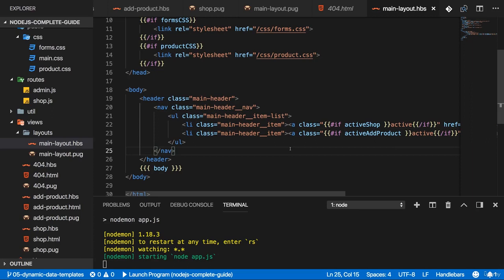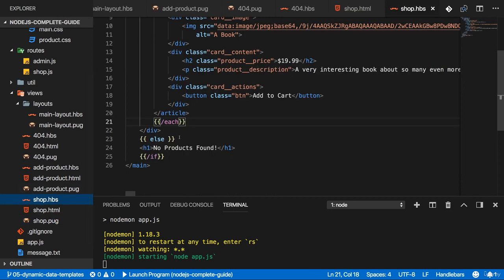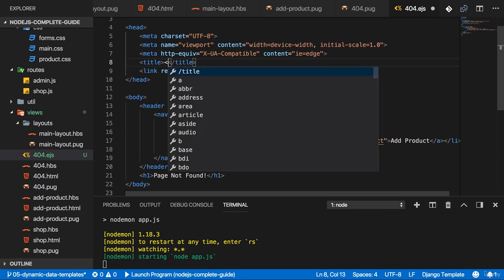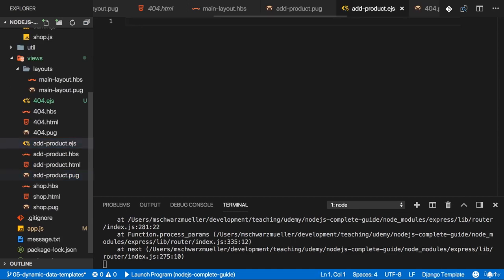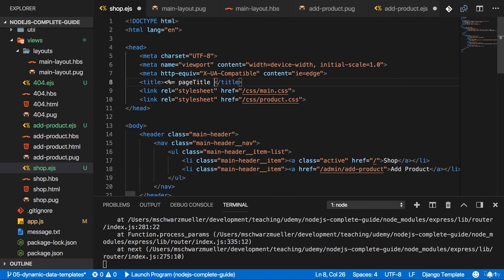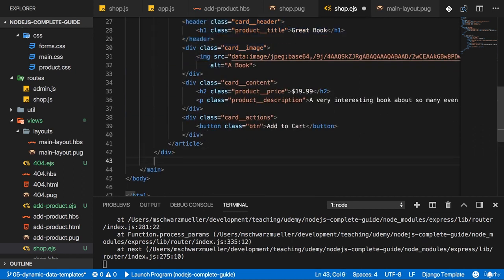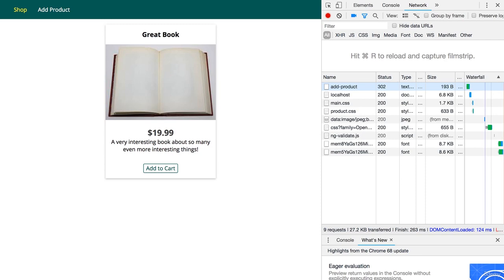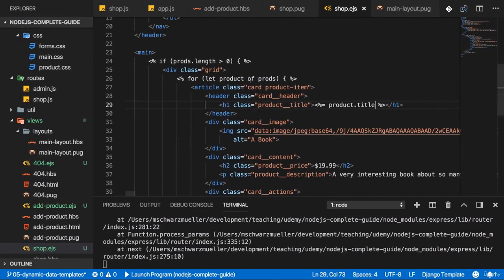Working with EJS | NodeJS The Complete Guide MVC, REST APIs, GraphQL, Deno